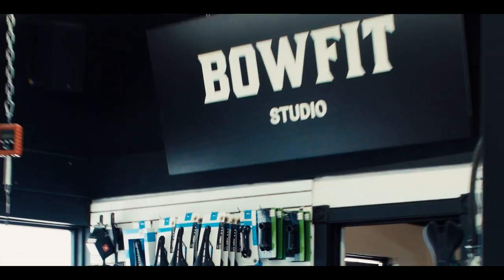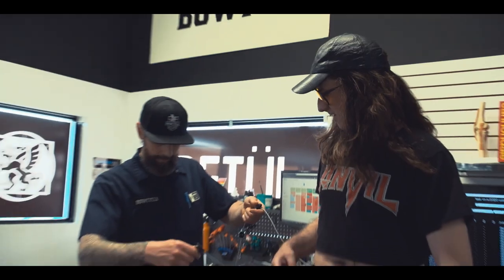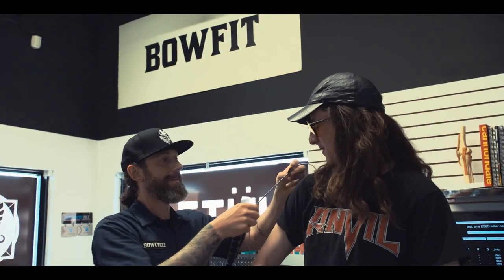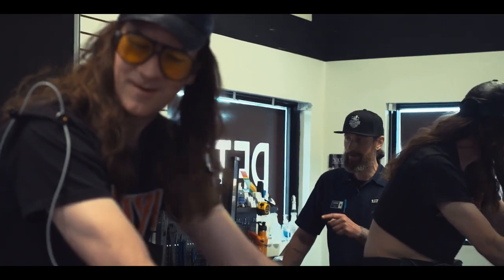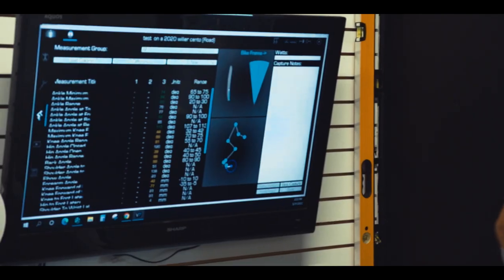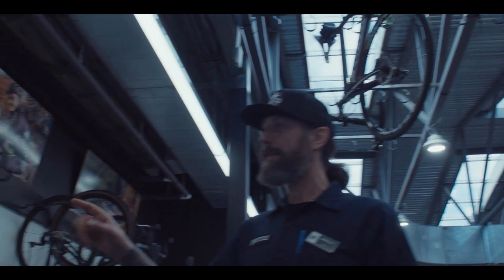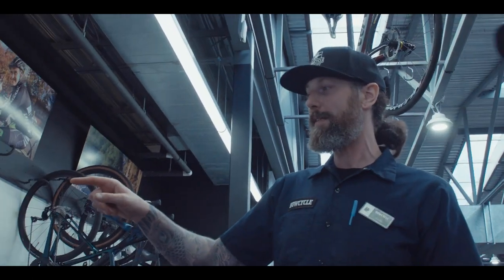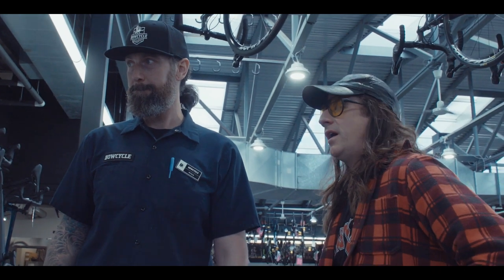Bow Cycle Studio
I met Mountain - The Merlin of Bike Techs. Non knowledge of knowledge is power.